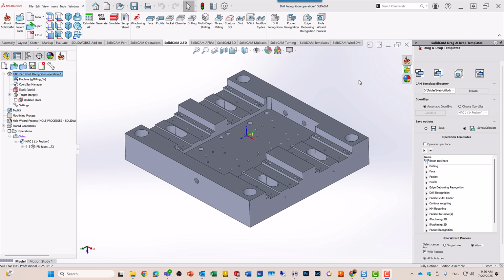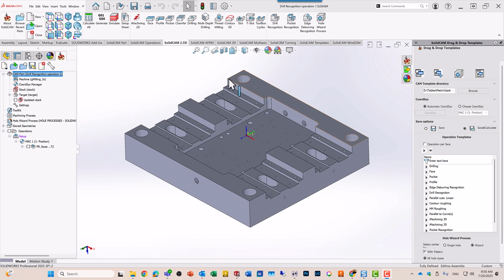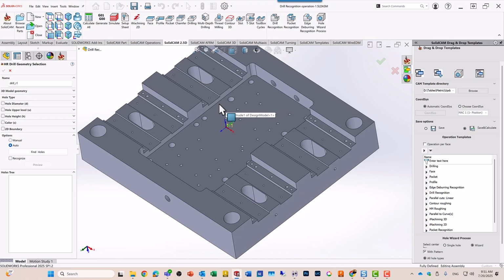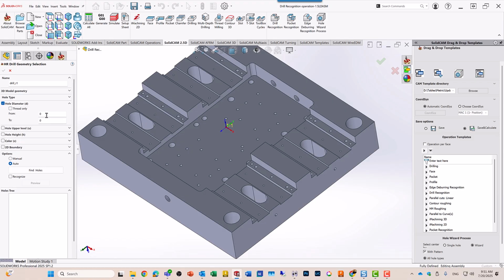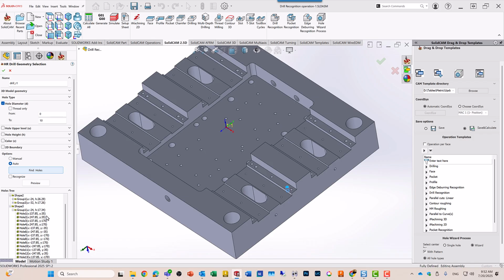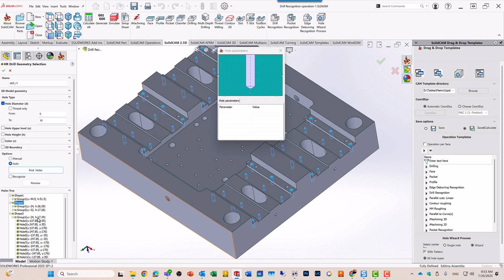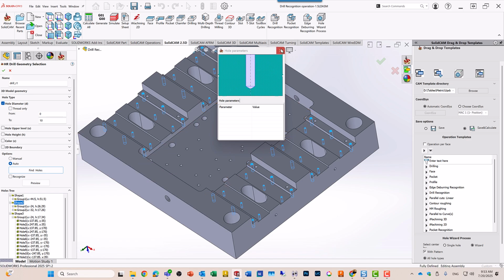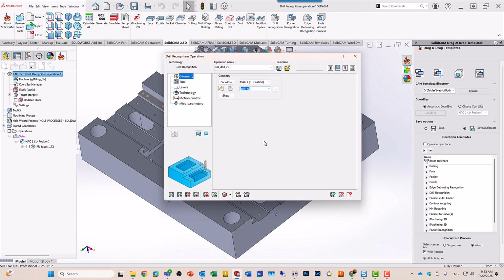41. Drill Recognition - Understanding and Choosing Your Geometry